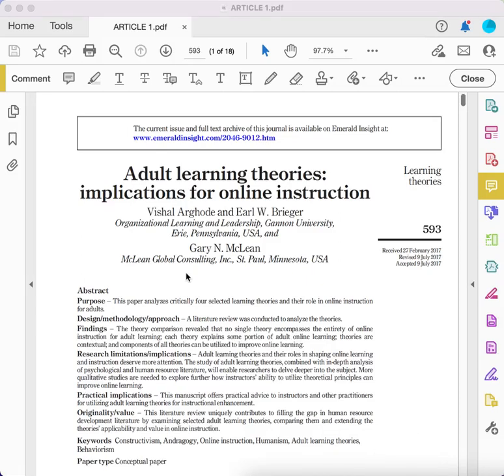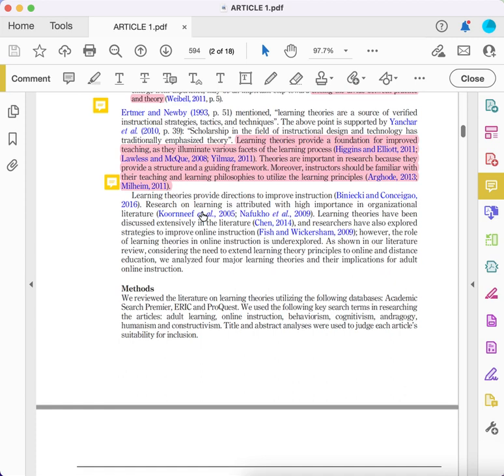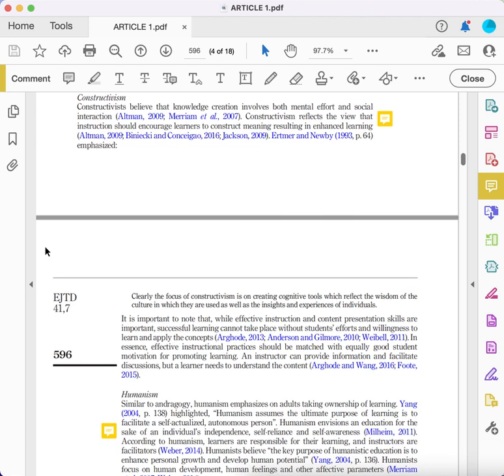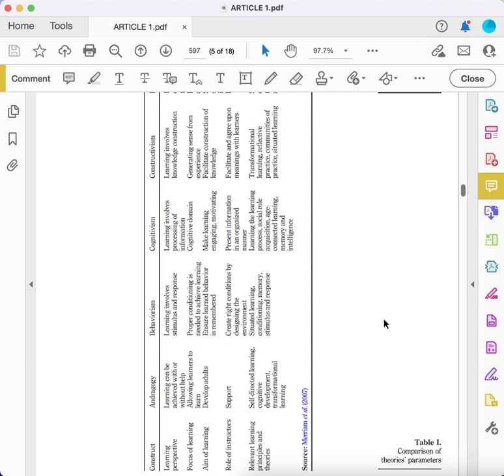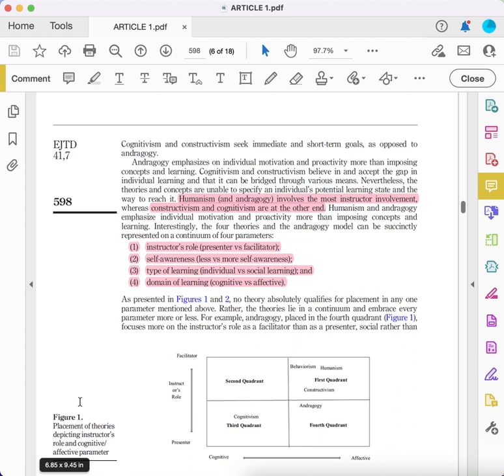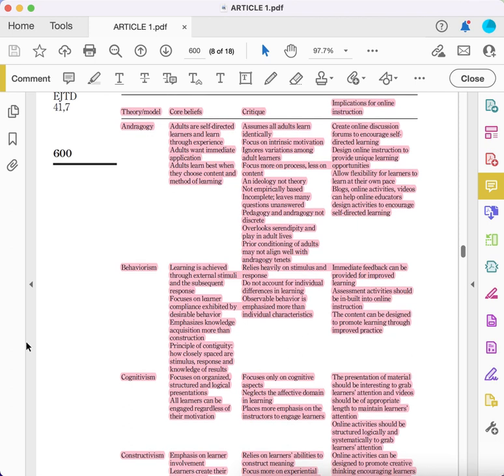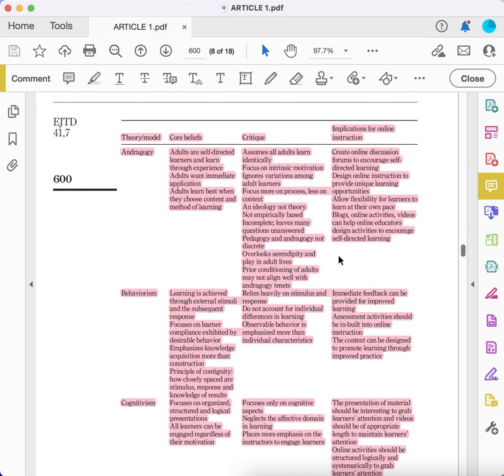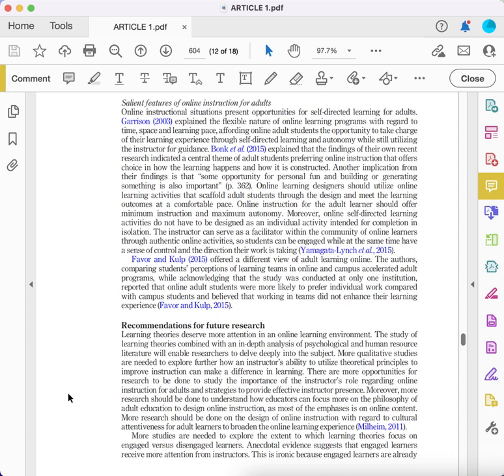Article 1 Psychology of the Adult Learner